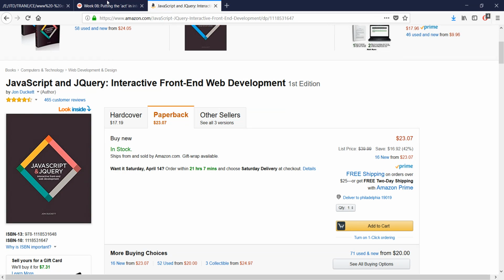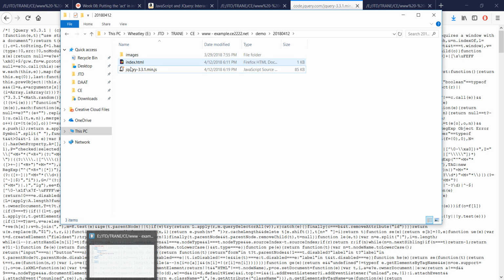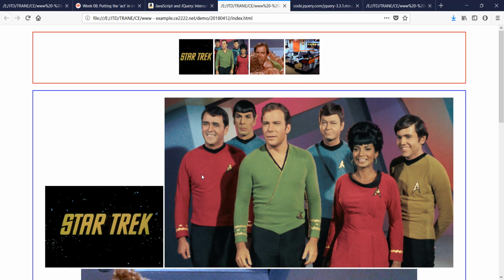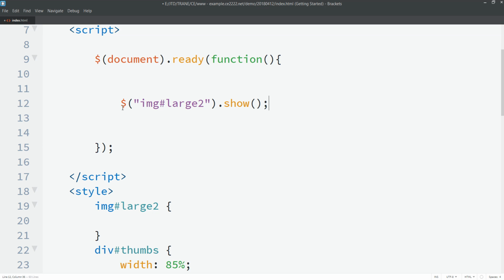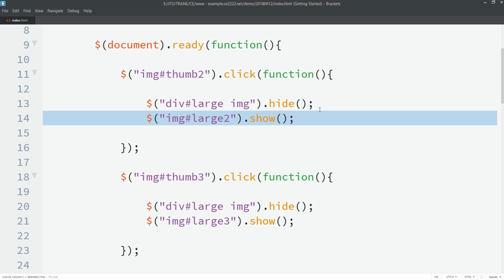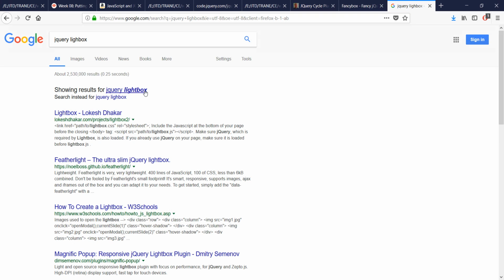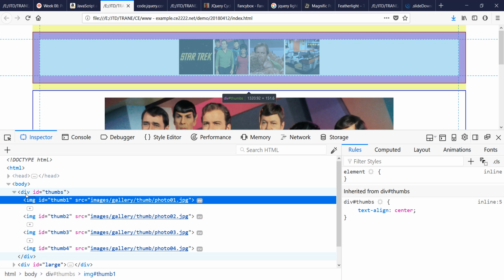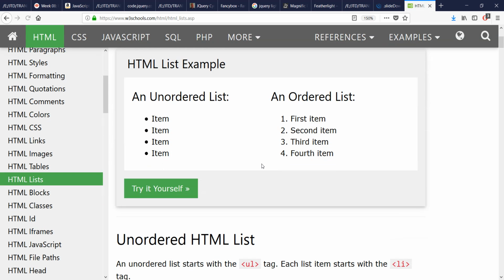2018Sp.CE2222 - Thurs, April 12th